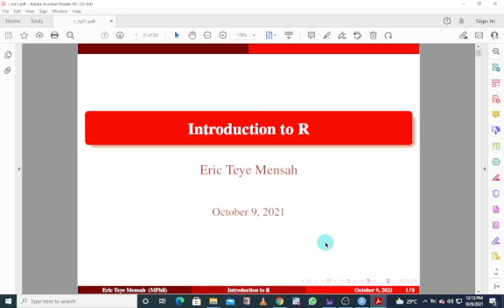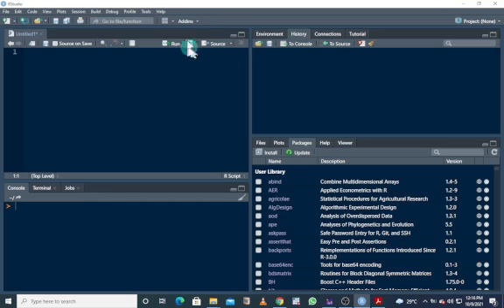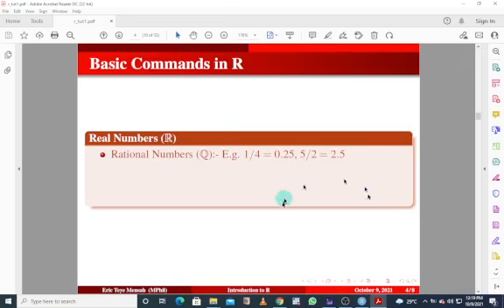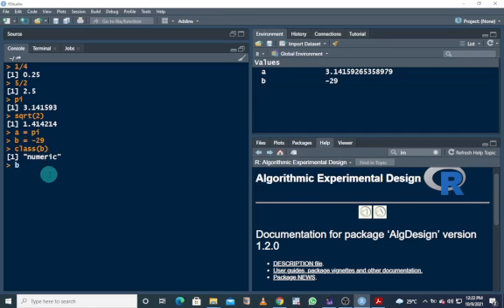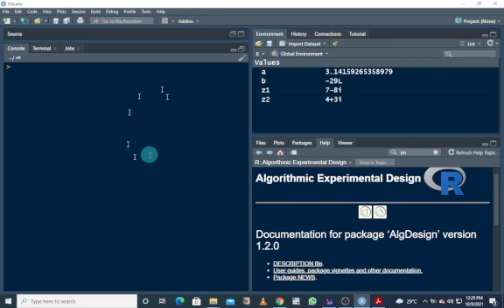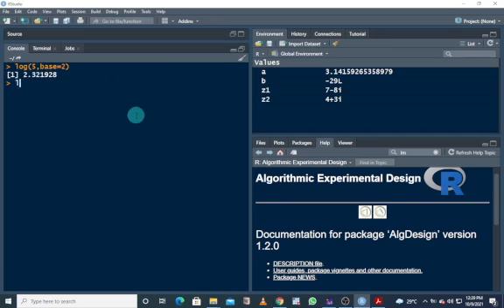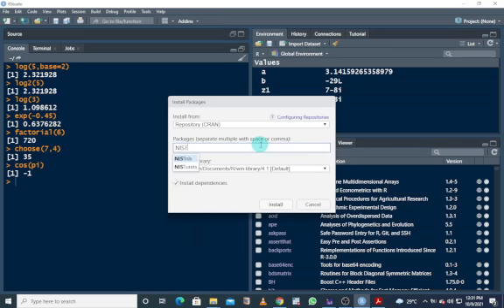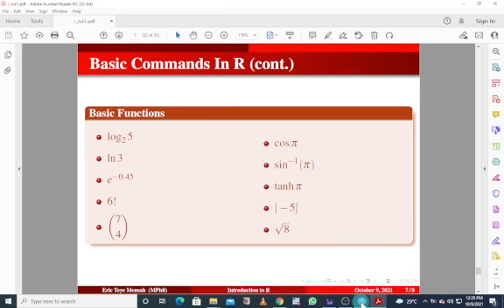Introduction to R || R Tutorial 1 of 1 || (Download and Install R & Basic Commands in R)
This video shows how a beginner in R can download and install R and R-studio. Also, this video introduces beginners to the basic commands in R.